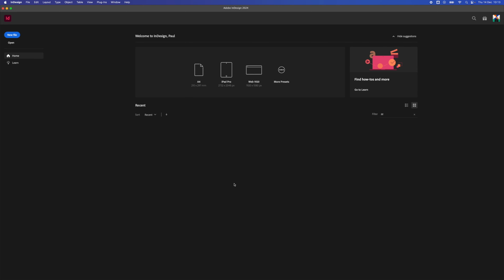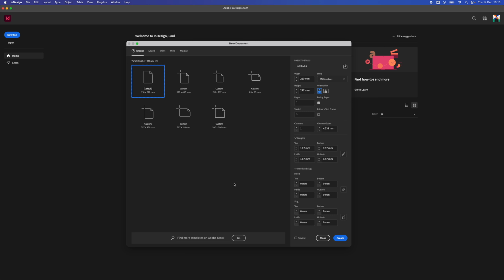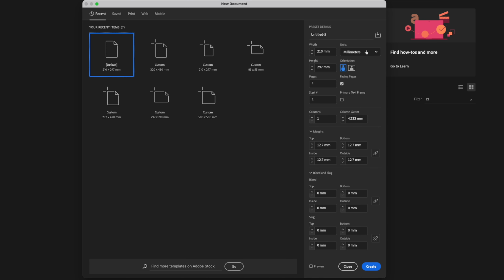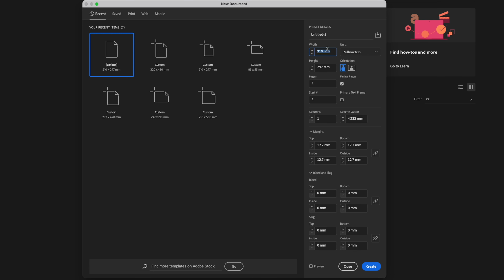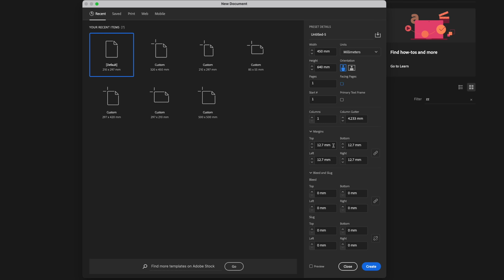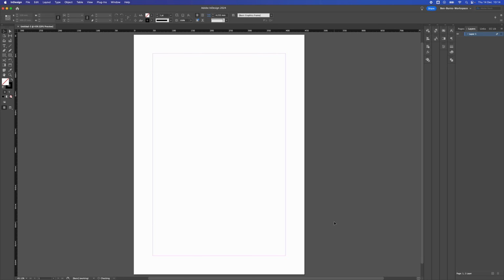How to set up an SRA2 document in Adobe InDesign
► *Current Setup*

*Video Description*
How to create an SRA2 document in Adobe InDesign. Setting up files in Adobe InDesign. How to make an SRA2 document in Adobe Creative Cloud. File size tutorial.